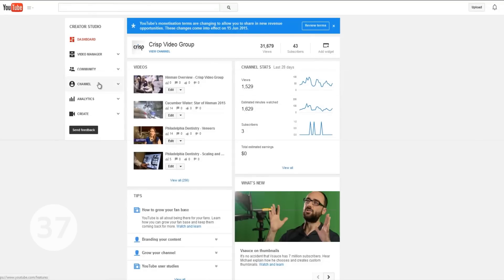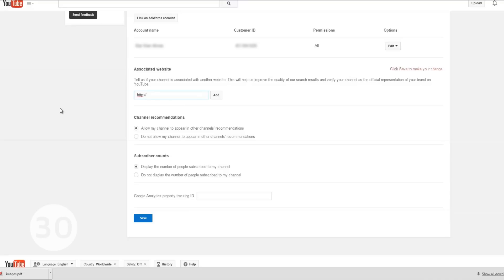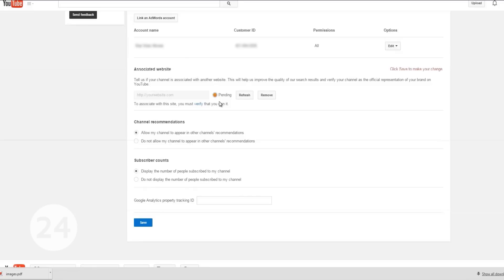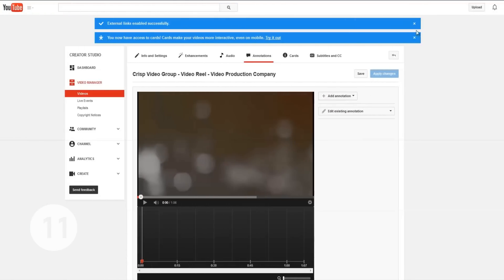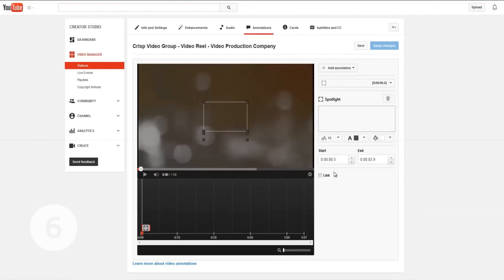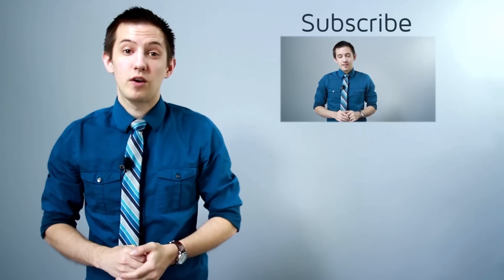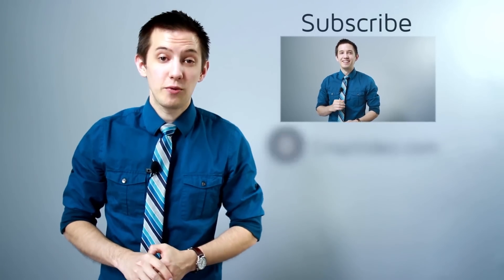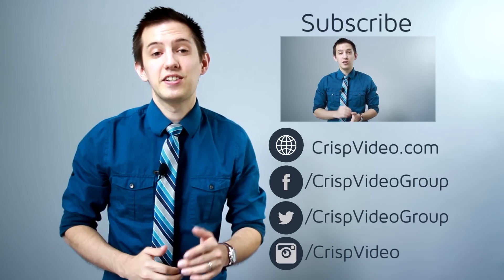How to add Your Website to your YouTube channel | Crisp Video Marketing Minute #2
Learn how to add an Associated Website to your YouTube channel and insert a linked annotation.